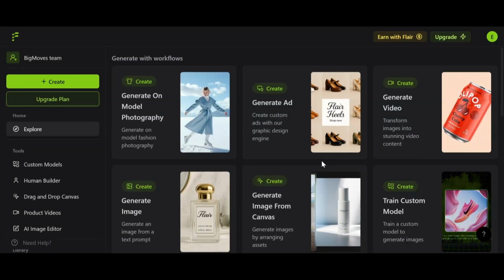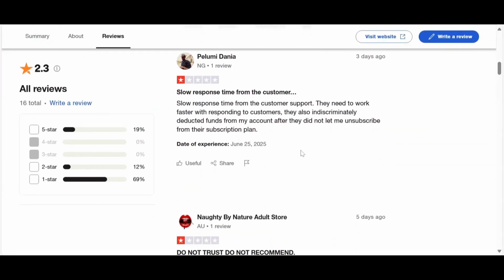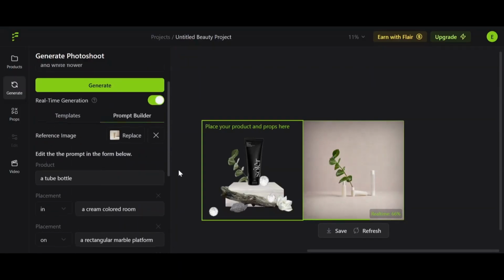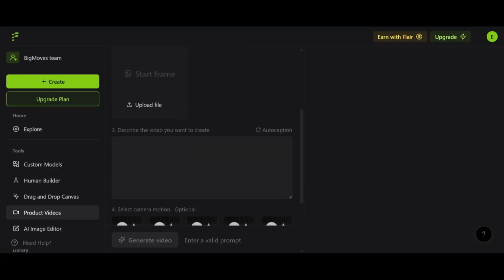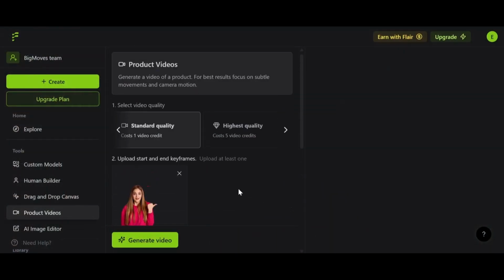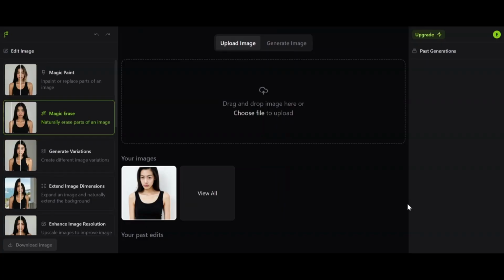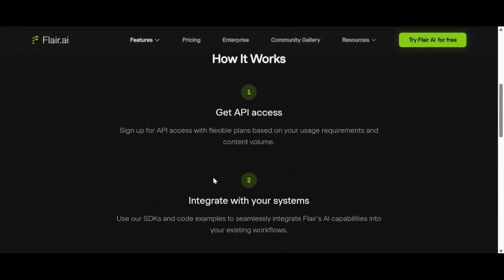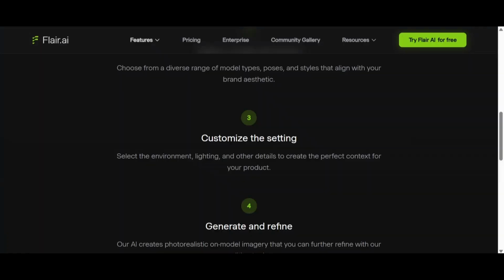Create Product-Ready Images with AI In Seconds | Flair AI Review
In this video AI Mitch reviews Flair AI, the AI design tool that creates stunning product photos, on-model shots, and marketing videos without designers or photo shoots. Perfect for e-commerce brands, marketers, and small businesses who need professional product visuals fast and at scale.

00:00 - Flair AI Review Introduction
02:15 - Drag and Drop Canvas
04:30 - On-Model Photography
06:00 - Product Video Generator
07:45 - Who Should Use Flair AI
09:15 - Limitations to Consider
11:00 - Affiliate and API Access
12:30 - Final Thoughts